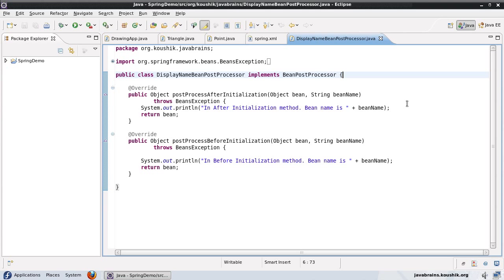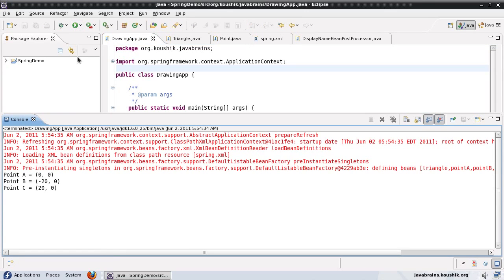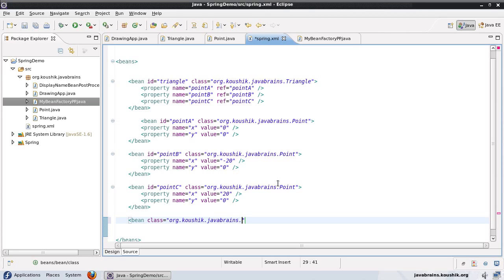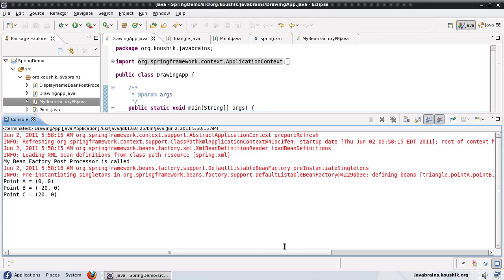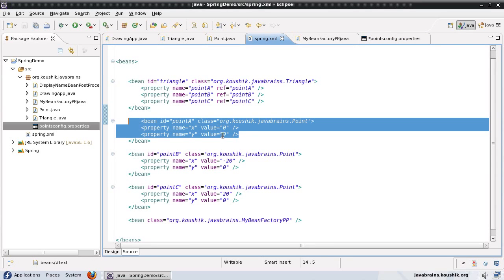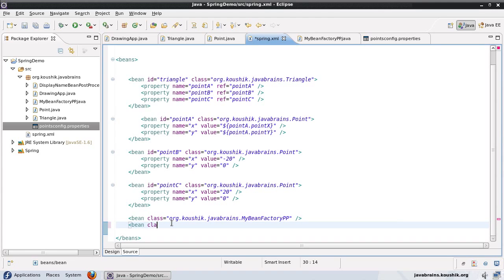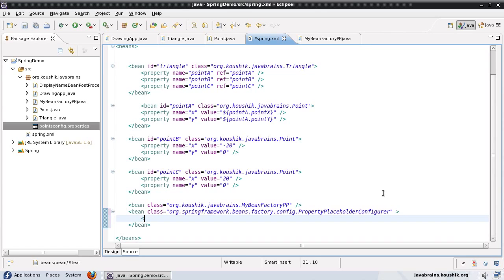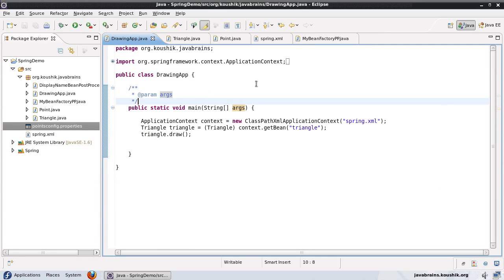Spring Tutorial 16 Writing a BeanFactoryPostProcessor